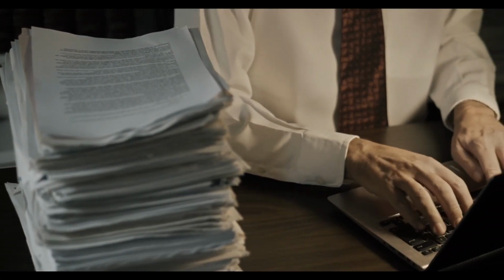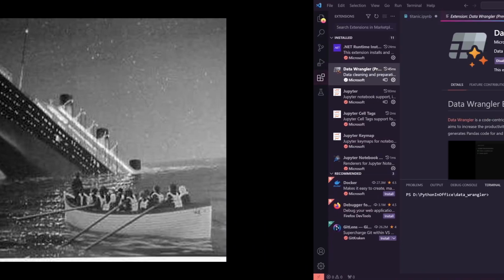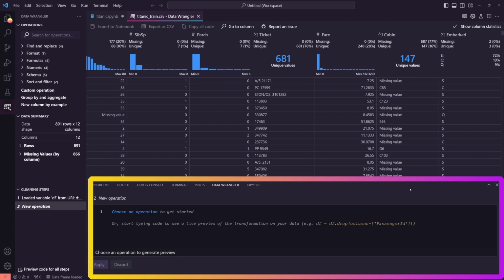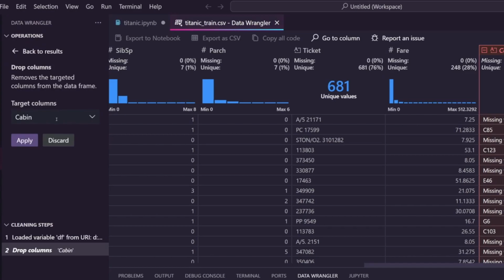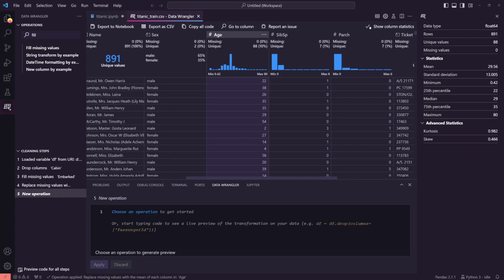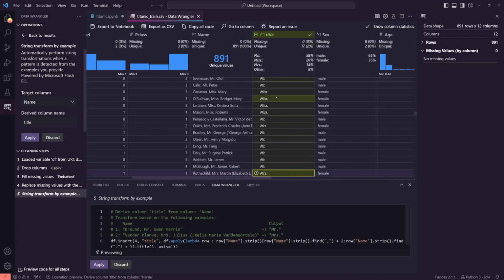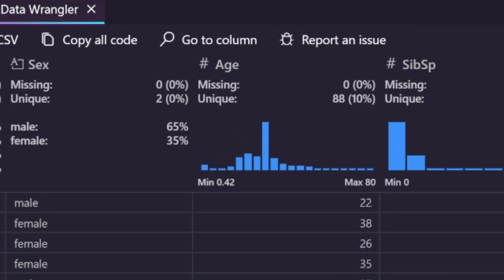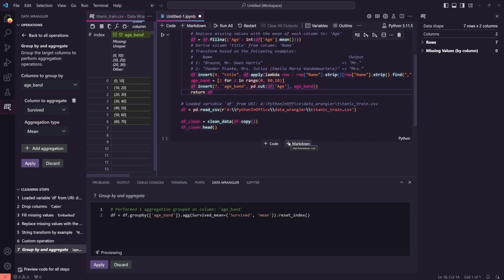Revolutionize Your Workflow: Effortlessly Clean Data 10X Faster with Data Wrangler!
Unlock the power of efficient data cleaning with Data Wrangler! 🚀 In this tutorial, I'll walk you through the seamless process of cleaning your data 10X faster without the hassle! Say goodbye to the tedious and time-consuming process, and hello to efficiency and speed! 💨

➡️ VIDEO TIMESTAMPS:
0:00 - Introduction
0:30 - Downloading VSCode & Extension
1:00 - Launch Data Wrangler & Walkthrough
2:30 - Data Cleaning
4:35 - Data Analysis
6:00 - Export Cleanup Function to Jupyter Notebook